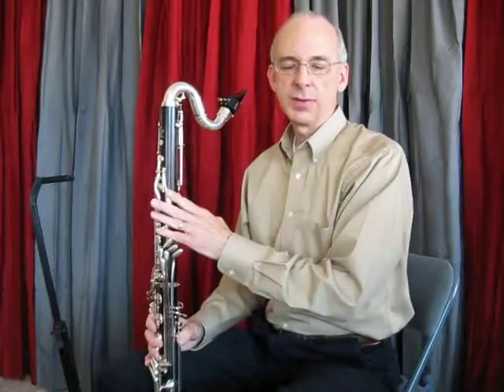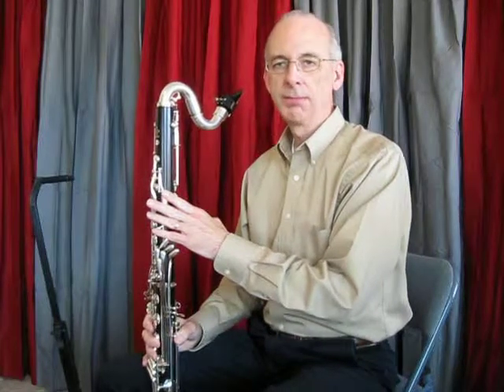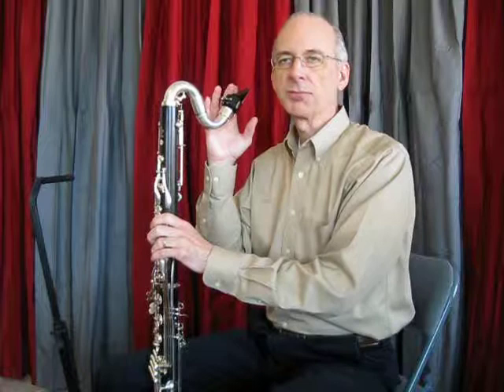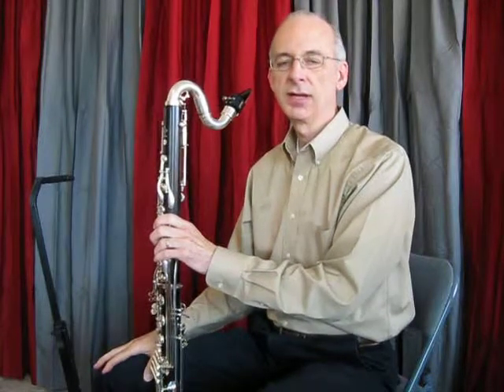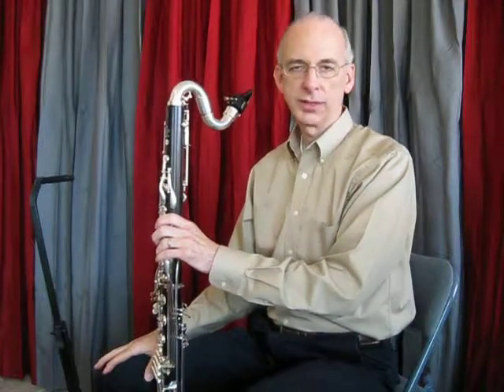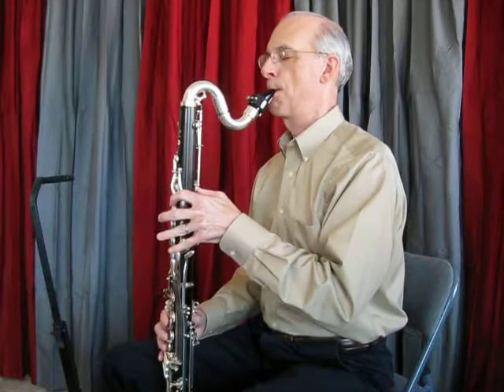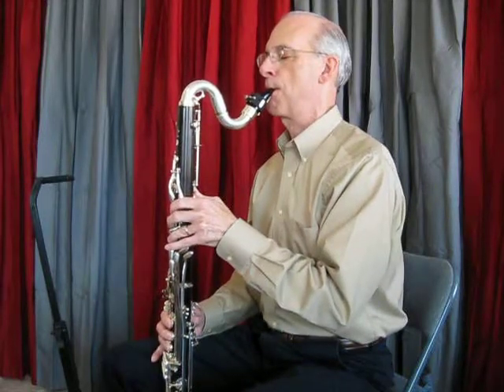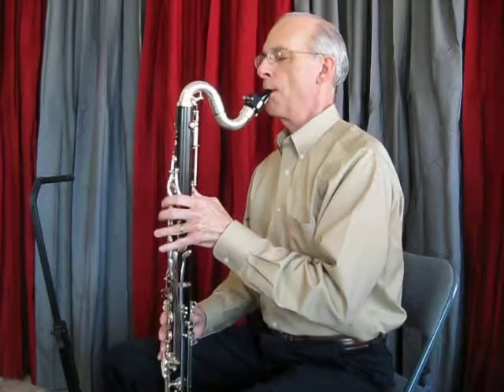Demonstration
Demonstration video for pursuing virtual bass clarinet lessons.